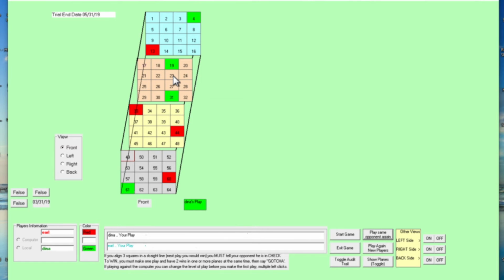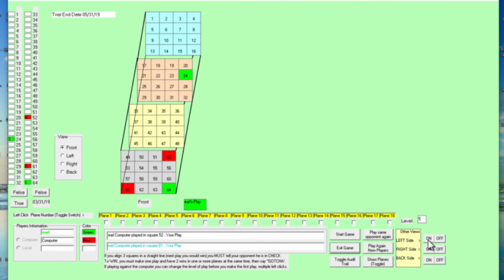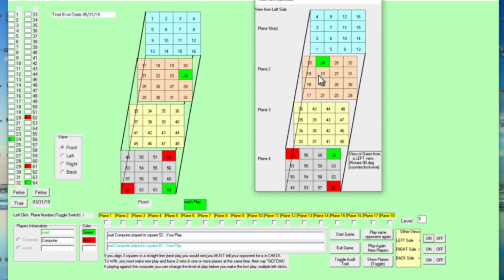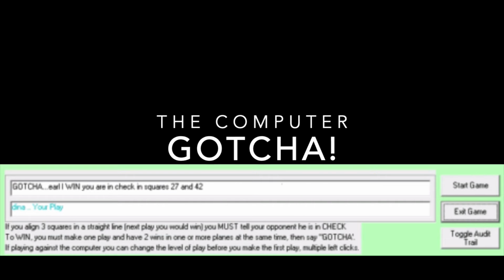Gotcha! CSGC 2019 Game Development and Design Proposal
Earl Evan's game Gotcha! has been developed since 2001. It's a mind game. A 3D tic-tac-toe comparable to chess. The game exists as an .exe file and is entered in CSGC 2019 as an Indie Developer game in hopes of finding an app developer.